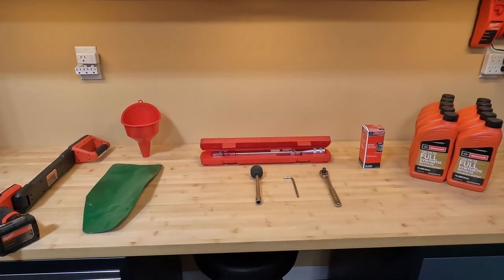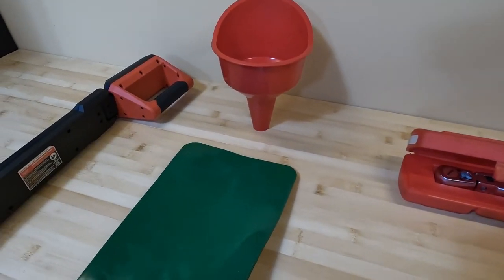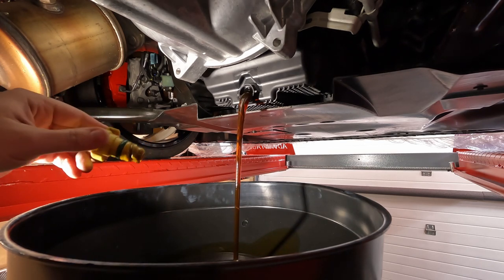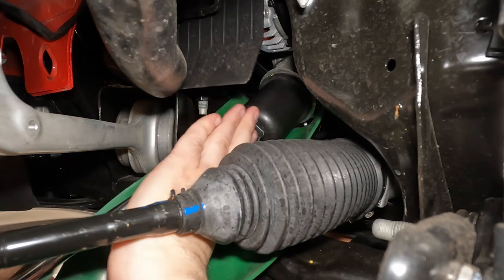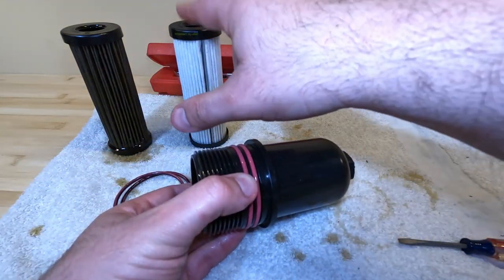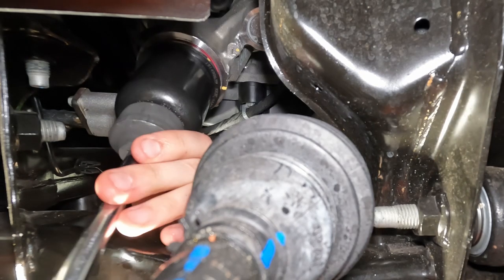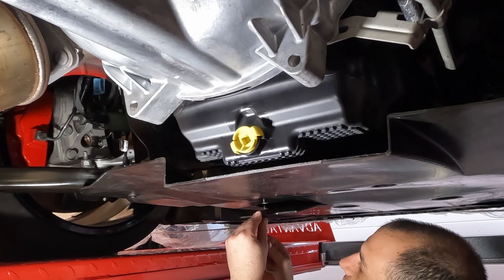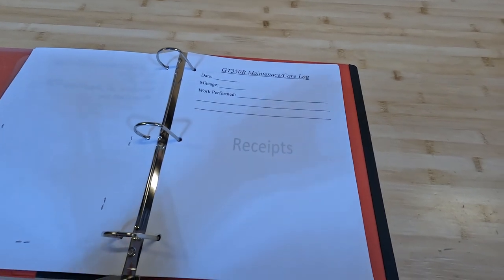Shelby GT350R Oil Change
The process of changing the oil on a Shelby GT350. I covered all the tools that are needed as well as what oil and filter to use.